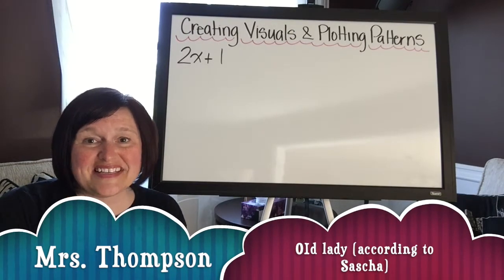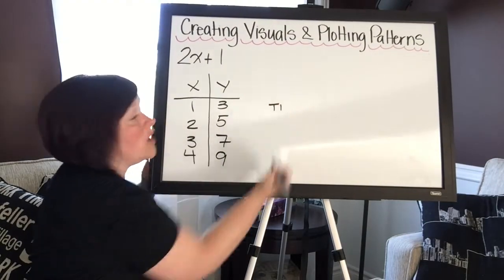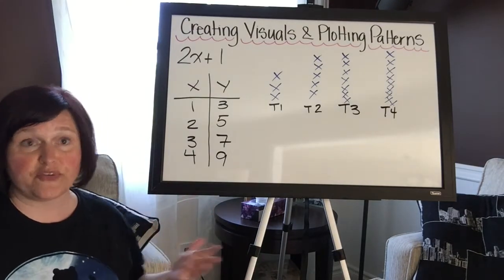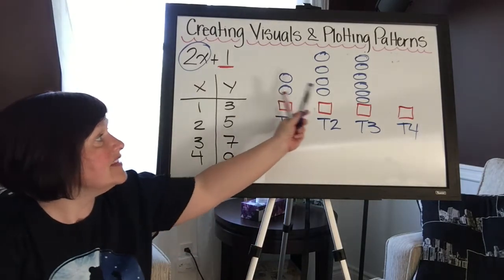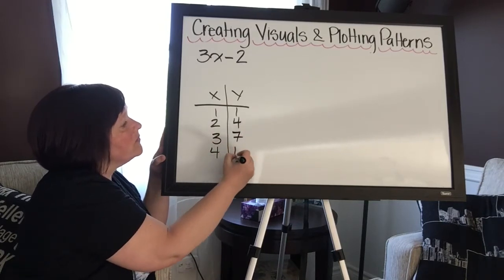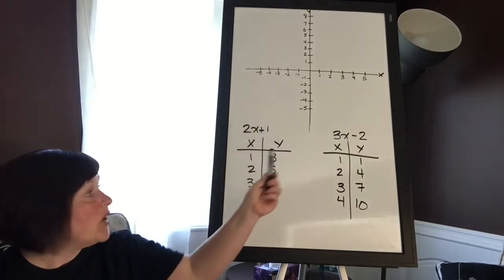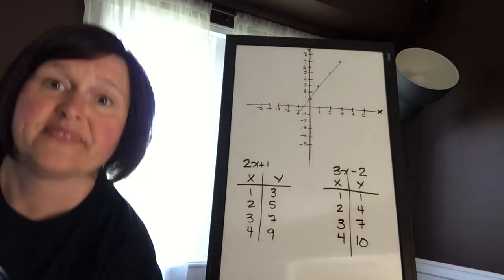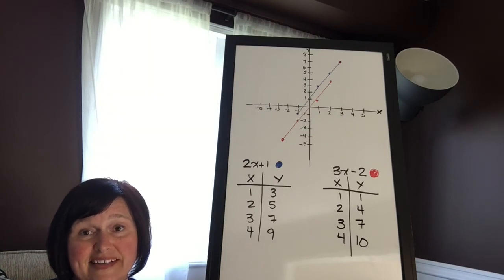Making Visuals and Graphing Patterns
This gives examples of how to create visuals for patterns and how to graph them